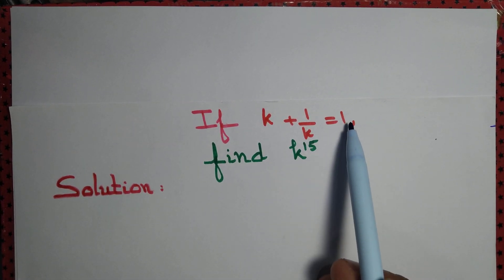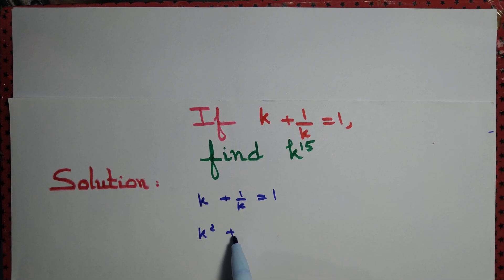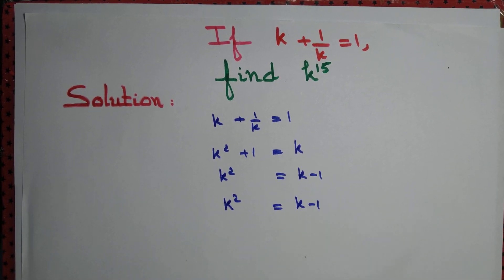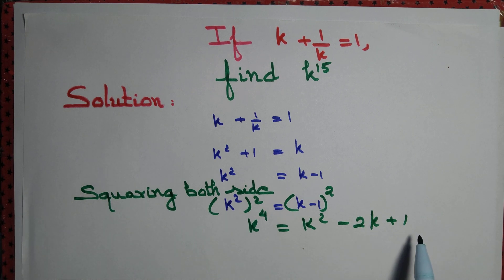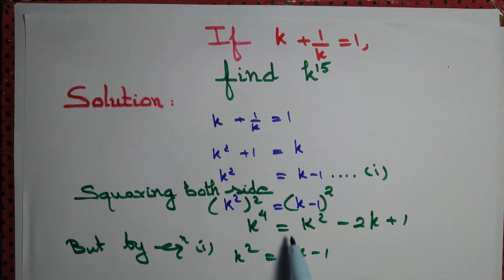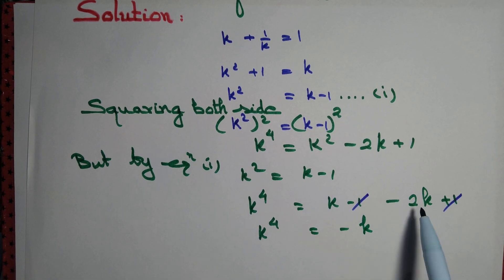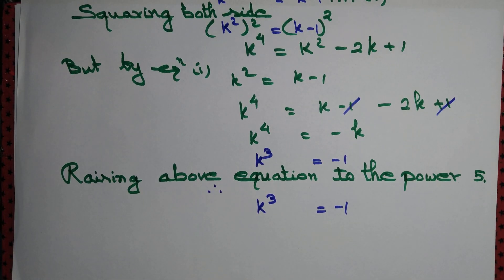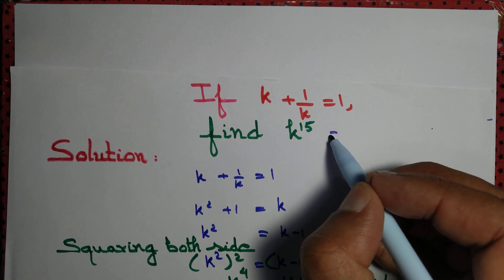If ( k+1)/ k =1 then find the value of k^15 I Math olympiad I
We obtain a recurrence relation for k and then determine the value of k to the power 15.